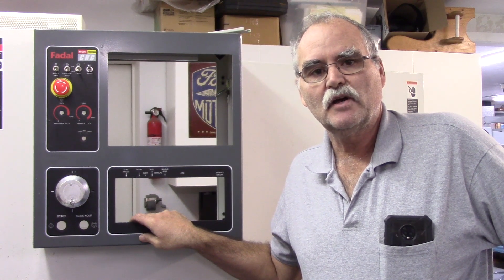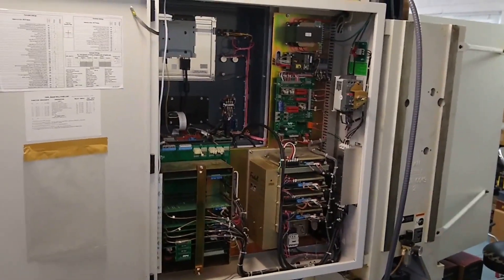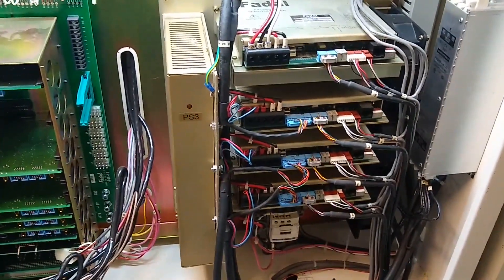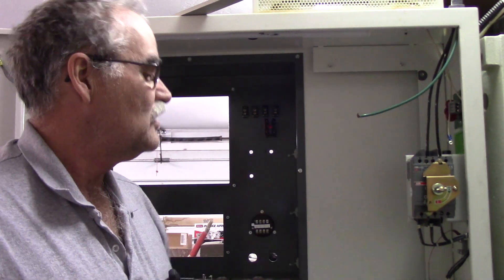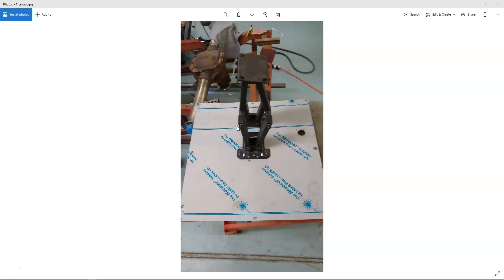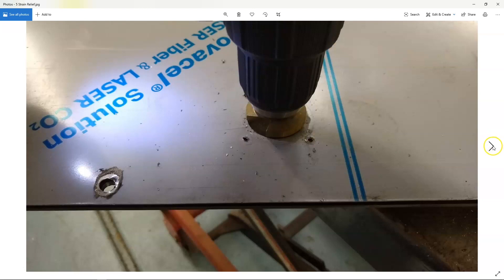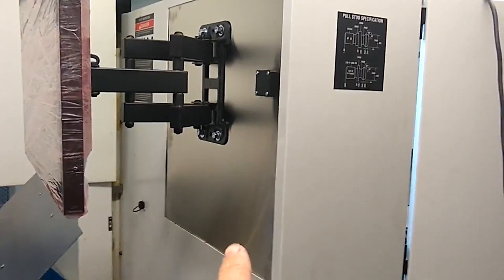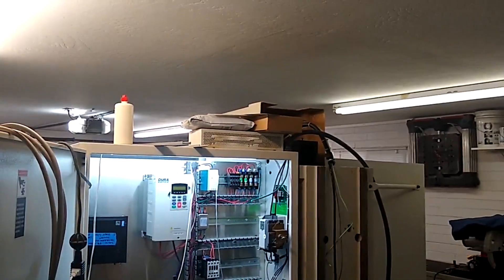FADAL TRM UPDATE #3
In this cobbled together video, I go over the removal of the componenents, the fabrication of the new mount that holds the monitor, and new back panel overview. Using Centroid CNC OAK and DMM Technologies DYN4 & AC Servos on this project.